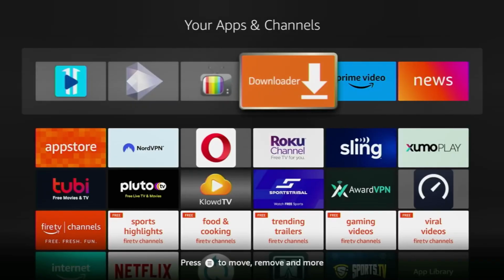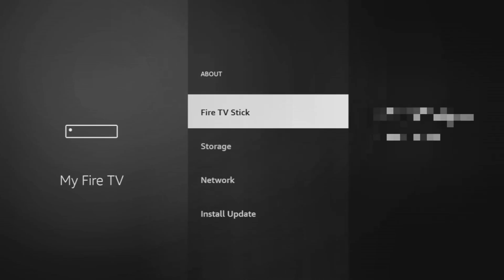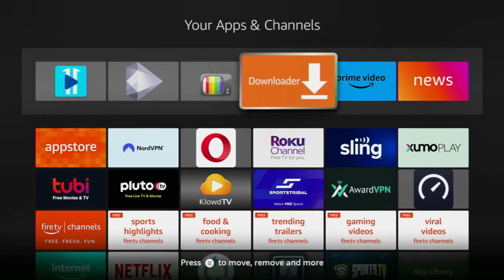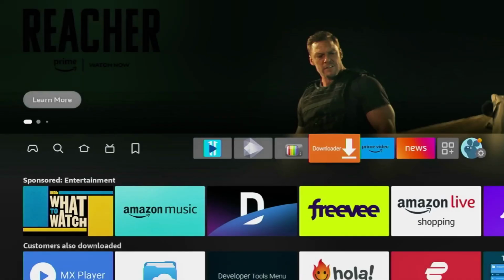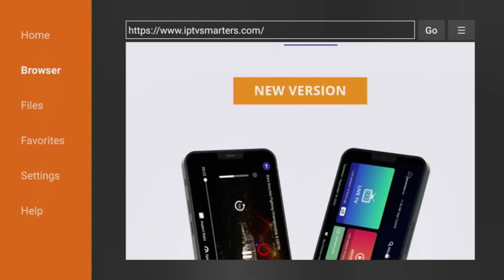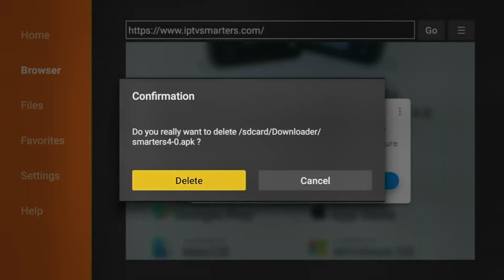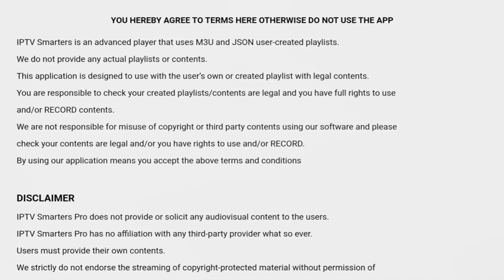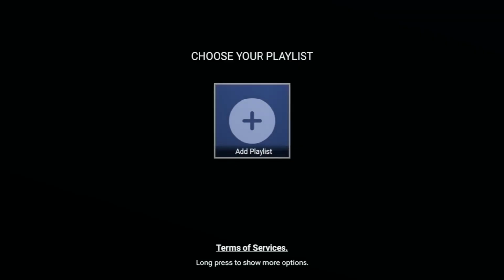Install IPTV Smarters Pro on Fire TV Stick (Easy Guide)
🔥 Learn how to install IPTV Smarters Pro on your Amazon Firestick in 2026 with this complete step-by-step tutorial. This guide covers downloading, installing, logging in with Xtream Codes or an M3U Playlist, and optimizing your streaming experience in under 5 minutes.

⏰ TIMESTAMPS

00:00 Introduction

00:18 Enable Apps from Unknown Sources

00:45 Install Downloader App

01:20 Download IPTV Smarters Pro

02:05 Install IPTV Smarters Pro

02:45 Login with Xtream Codes

03:30 Add M3U Playlist

04:10 Configure Best Settings

04:35 Start Watching Live TV

04:51 Finished

✅ Install IPTV Smarters Pro on Firestick

✅ Fire TV Stick IPTV Setup

✅ Download IPTV Smarters Pro

✅ Login with Xtream Codes API

✅ Add M3U Playlist URL

✅ Configure IPTV Smarters Pro

✅ Fix Installation Errors

✅ Improve Streaming Quality

✅ Firestick IPTV Tips

✅ Smart TV IPTV Setup

🔥 MORE IPTV GUIDES

▶ IPTV Smarters Pro Setup 2026

▶ Hot Player IPTV Activation

▶ Hot Player Firestick Setup

▶ IPTV Smarters Xtream Codes Guide

▶ M3U Playlist Setup

💎 PureStream4K provides IPTV tutorials, Firestick setup guides, Smart TV installation, Android TV tutorials, Xtream Codes configuration, Portal Login help, M3U Playlist setup, IPTV troubleshooting and streaming optimization.